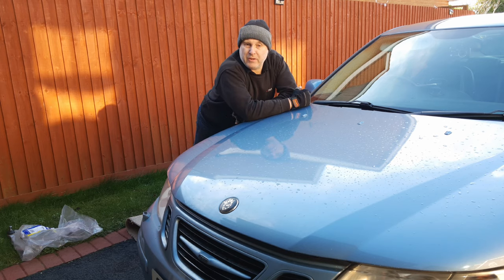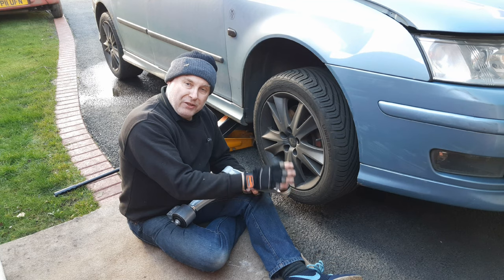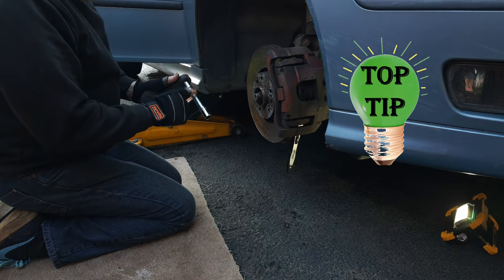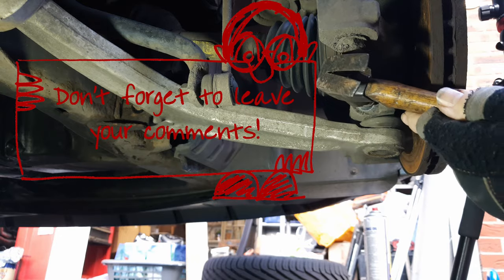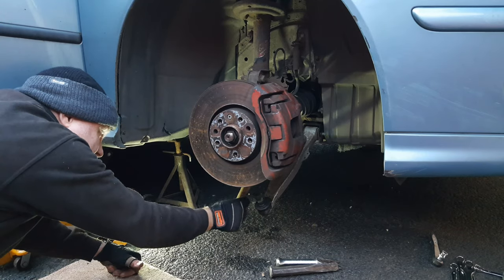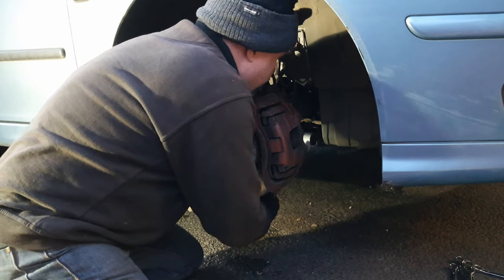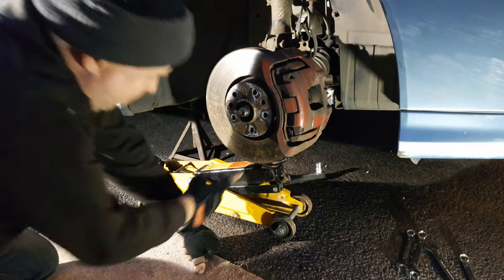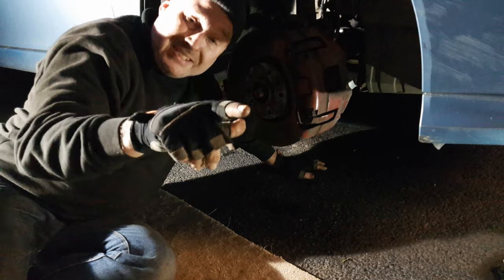Saab 9-3 Front Wishbone Replacement | Front End Clunking Noise When Going over bumps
When you have a clunking noise when driving over bumps it could be time for your Saab 9-3 control arm replacement aka front lower control arm replacement.

Are you trying to grow a YouTube channel? Give Tubebuddy a try for free:

Everyone should have a tyre pressure gauge in their glovebox:
If you’d like to learn about the science and engineering of cars:
Bosch Automotive Handbook